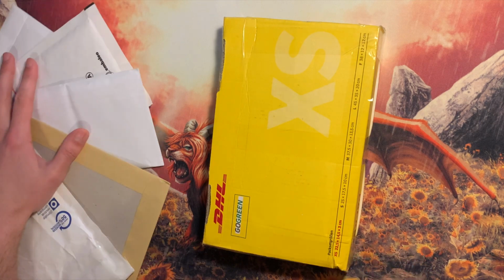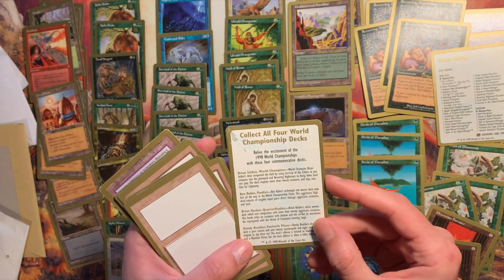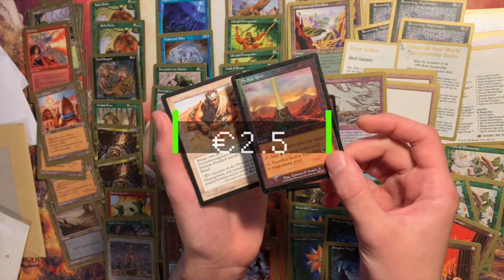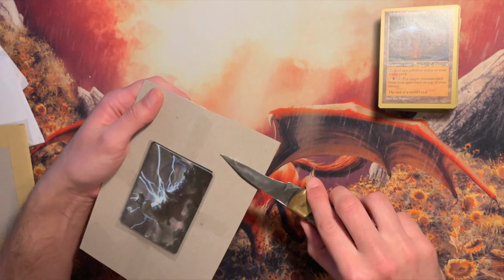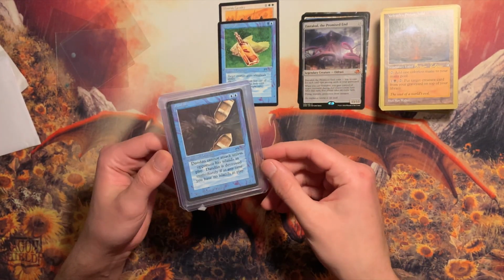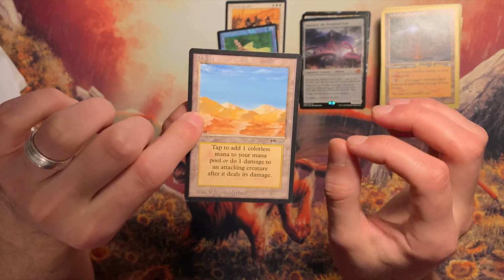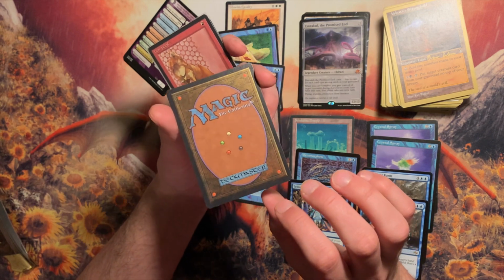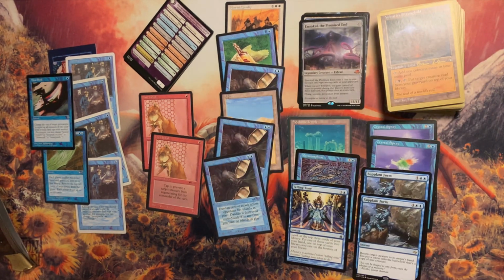WCD Cards=Cheap Way into the RESERVED LIST? Surprise MISPRINT & FISH! – Cardboard Haul: Ep. 32 | MtG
WCD cards in EDH? How does your group handle that topic? Do you allow them? Are they similar to proxies for you? Or are you indifferent? Do let me know! :)
More Dandâns and cards for the format have been acquired, as well as some other Arabian Nights cards and a SURPRISE MISPRINT!!

Creating a new cardmarket account? Add me (CardboardTutor) as a referral! It’s free to do and supports the channel! :)